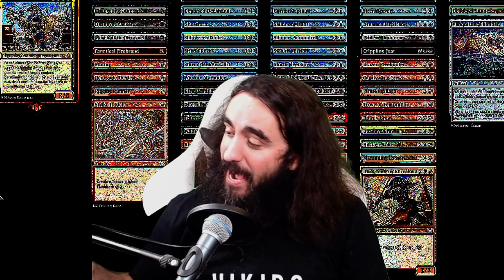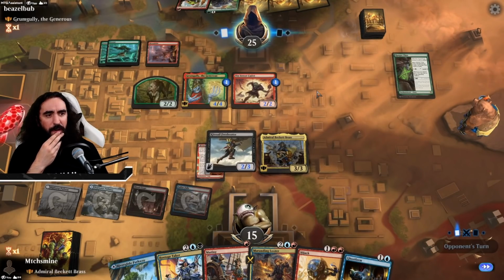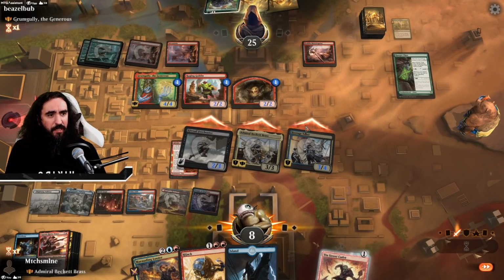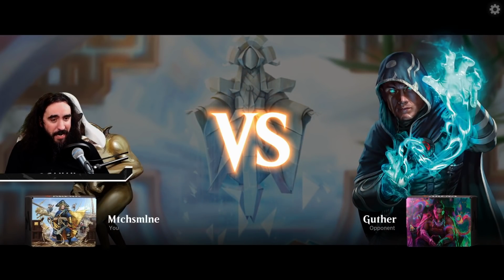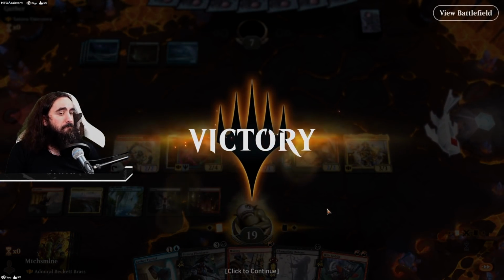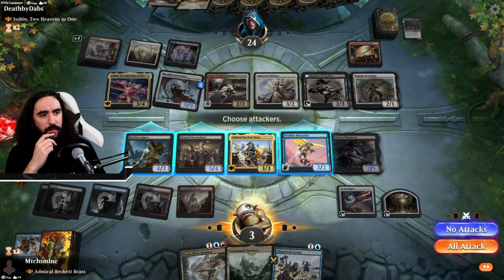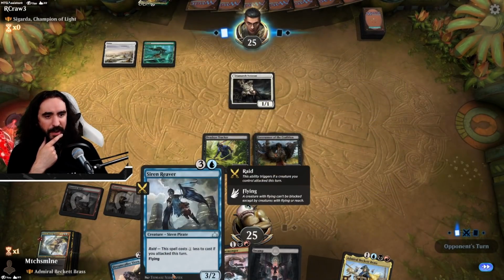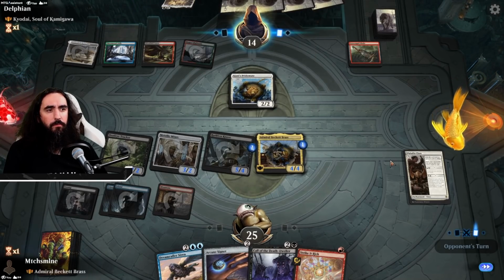☠☠☠ BEST TRIBAL EVAAAAAR | MTG Arena Historic Brawl | Admiral Beckett Brass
Today I present to you: Pirate Party! Yohohoo, it is time to buckle up, get your Jolly Rogers on the ship and RAAAAAID!!

Commander
1 Admiral Beckett Brass (XLN) 217

Deck
1 Fanatical Firebrand (RIX) 101
1 Rigging Runner (XLN) 157
1 Deadeye Tracker (XLN) 99
1 Changeling Outcast (MH1) 82
1 Spectral Sailor (JMP) 178
1 Metallic Mimic (KLR) 251
1 Wily Goblin (XLN) 174
1 Warkite Marauder (RIX) 60
1 Kitesail Freebooter (M21) 107
1 Dire Fleet Poisoner (RIX) 68
1 Wanted Scoundrels (XLN) 131
1 Shipwreck Looter (XLN) 76
1 Storm Fleet Aerialist (XLN) 83
1 Dire Fleet Captain (XLN) 221
1 Departed Deckhand (JMP) 149
1 Storm Fleet Sprinter (RIX) 172
1 Sailor of Means (JMP) 172
1 Slippery Scoundrel (RIX) 55
1 Forerunner of the Coalition (RIX) 72
1 Storm Fleet Spy (XLN) 84
1 Corsair Captain (JMP) 11
1 Burdened Aerialist (MH2) 38
1 Ruthless Knave (XLN) 119
1 Dire Fleet Warmonger (M21) 217
1 Captain Ripley Vance (MH2) 119
1 Hostage Taker (XLN) 223
1 Pitiless Plunderer (RIX) 81
1 Rowdy Crew (XLN) 159
1 Brazen Freebooter (RIX) 95
1 Deadeye Rig-Hauler (RIX) 36
1 Deadeye Brawler (RIX) 155
1 Marauding Looter (XLN) 225
1 Captivating Crew (XLN) 137
1 Dire Fleet Neckbreaker (RIX) 156
1 Siren Reaver (RIX) 54
1 Dreamcaller Siren (XLN) 54
1 Deadeye Plunderers (XLN) 220
1 Siren's Ruse (XLN) 80
1 Renegade Tactics (J21) 86
1 March of the Drowned (XLN) 112
1 Mutiny (RIX) 106
1 Strike It Rich (MH2) 143
1 Ghostform (M19) 58
1 Abandon the Post (MID) 127
1 Hijack (KLR) 128
1 Stealth Mission (WAR) 70
1 Call of the Death-Dweller (IKO) 78
1 Seize the Spoils (KHM) 149
1 Pirate's Pillage (RIX) 109
1 Crippling Fear (KHM) 82
1 Haunting Voyage (KHM) 98
1 Arcane Signet (ELD) 331
1 Thieves' Tools (AFR) 122
1 Herald's Horn (JMP) 469
1 Icon of Ancestry (M20) 229
1 Treasure Chest (AFR) 252
1 Vanquisher's Banner (XLN) 251
1 Aether Tunnel (M19) 43
1 Trove of Temptation (XLN) 171
1 Revel in Riches (XLN) 117
6 Island (SLD) 360
6 Mountain (SLD) 362
6 Swamp (SLD) 361
1 Command Tower (ELD) 333
1 Drowned Catacomb (XLN) 253
1 Dragonskull Summit (XLN) 252
1 Sulfur Falls (DAR) 247
1 Temple of Malice (THB) 247
1 Temple of Deceit (THB) 245
1 Temple of Epiphany (M21) 252
1 Spirebluff Canal (KLR) 286
1 Unclaimed Territory (XLN) 258
1 Memorial to Folly (DAR) 242
1 Clearwater Pathway (ZNR) 260
1 Riverglide Pathway (ZNR) 264
1 Blightstep Pathway (KHM) 252
1 Thriving Isle (JMP) 36
1 Thriving Moor (JMP) 37
1 Thriving Bluff (JMP) 33
1 Access Tunnel (STX) 262
1 Haunted Ridge (MID) 263
1 Steam Vents (GRN) 257
1 Watery Grave (GRN) 259
1 Blood Crypt (RNA) 245

00:00 - Deck Pic
02:55 - Pirate Party Games
39:43 - Thanks Yaarrrrr